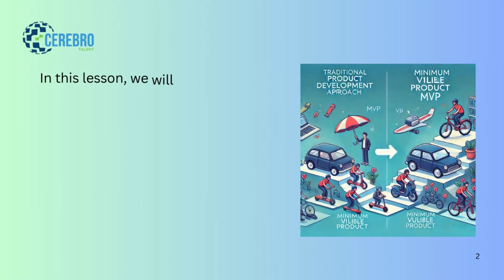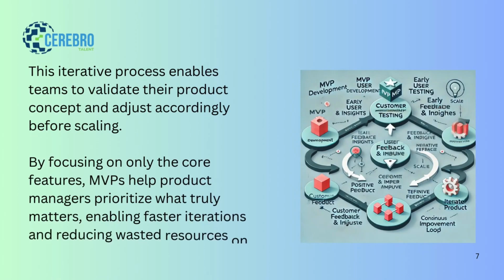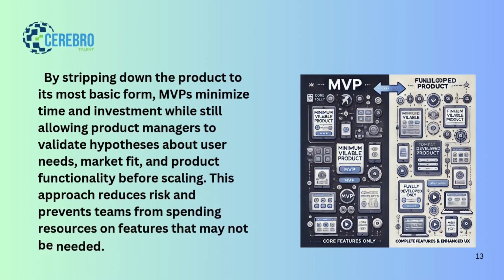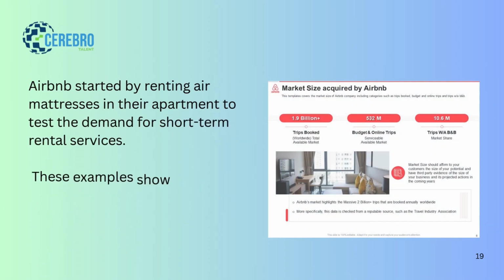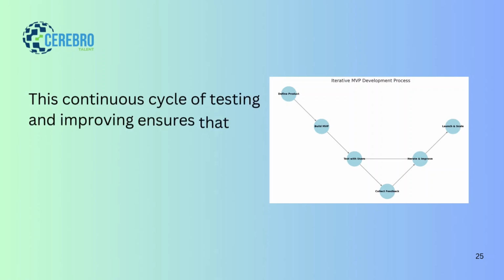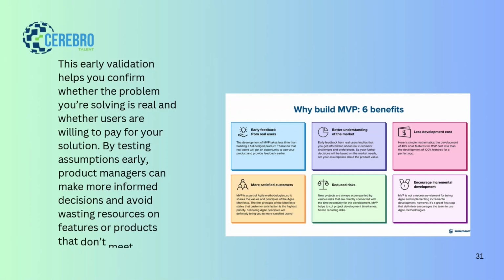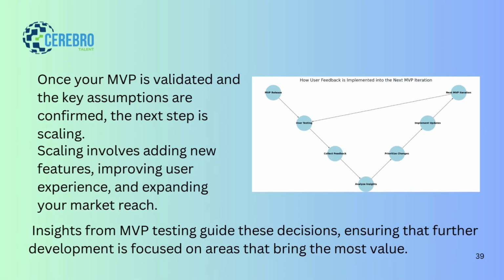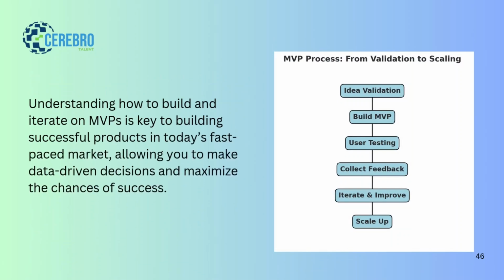PM UVP 3 Understanding Minimum Viable Products MVPs